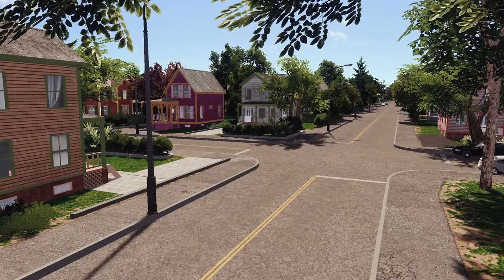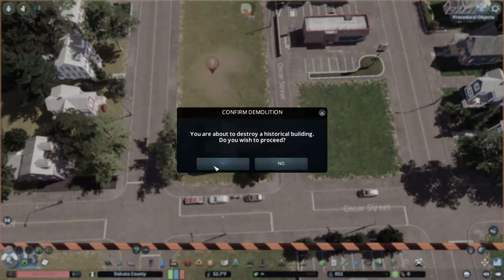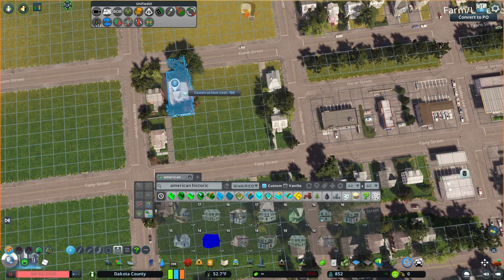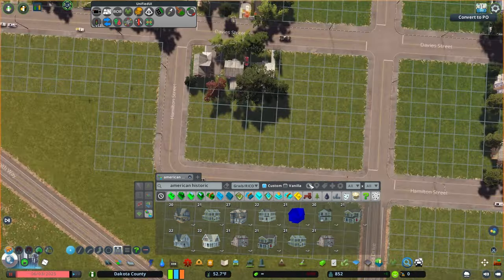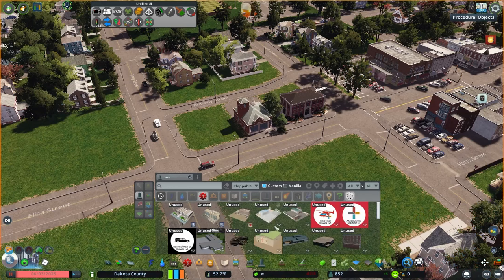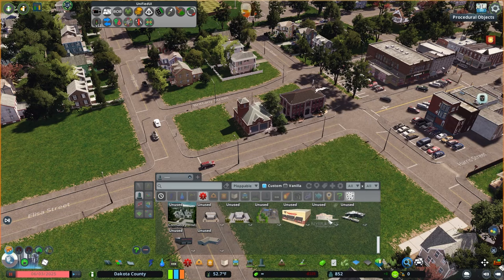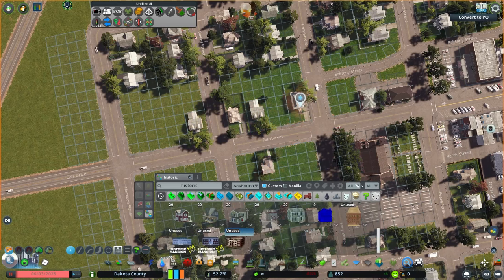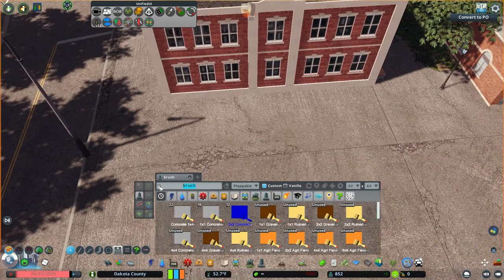Building Realistic Rural City Services, Graveyard, & Church | Cities Skylines Small Town Build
I hope I did City Planner Plays proud this week with my new Small Town / Rural Let's Build Series! In EP3, I built an American Rural/Small Town Church, Police & Fire Station, as well as used building spawn points mod. We also expanded more housing and built an extra set of commercial on the main road. This week will also be the last time in this series we will discuses Cities Skylines 2 and they will be their own videos in the future!

Discord Member Goal: 99% 198/200
Newest Discord Member:  disnydude1_61753♯0

00:00:00 Intro
00:00:30 Commercial
00:04:07 American Historic Expansion
00:06:30 Police & Fire Station
00:08:30 Church & Graveyard
00:13:45 American Historic Expansion
00:14:40 Police & Fire Station Detailing
00:20:00 Baseball Field
00:21:23 Highway & Outro